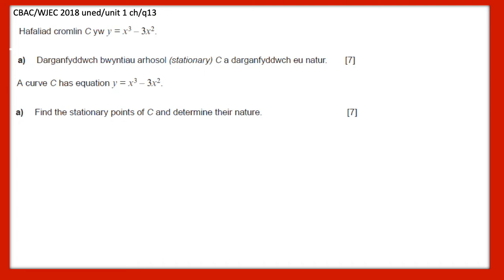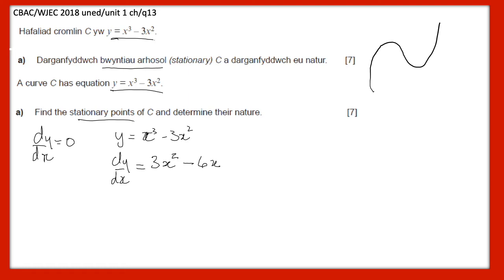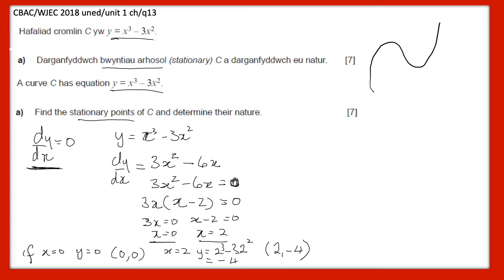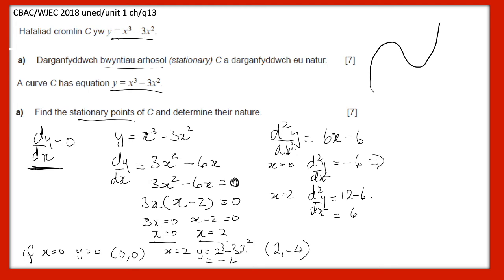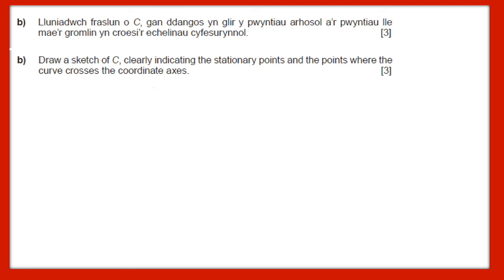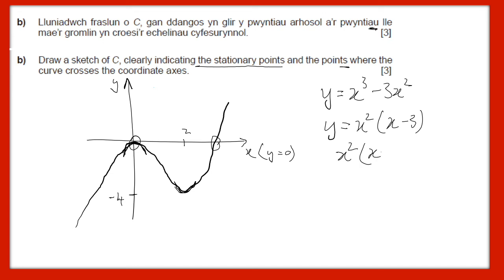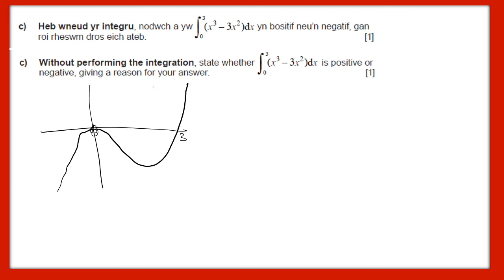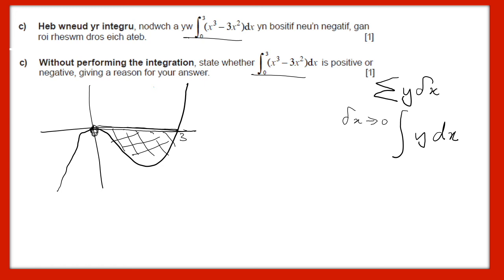Jun 18 M AS U1 Q13 Cubic: stationary points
Additions are:
Sketch shows us which are max/min
Show why/how 2nd derivative indicates max/min
Repeated root ⇒ turning point on x-axis
Integral as limit